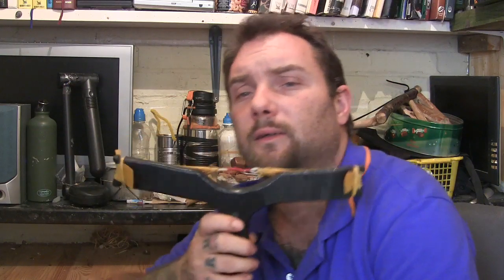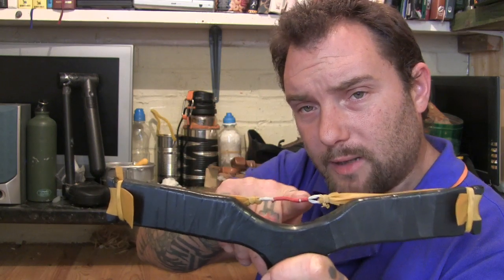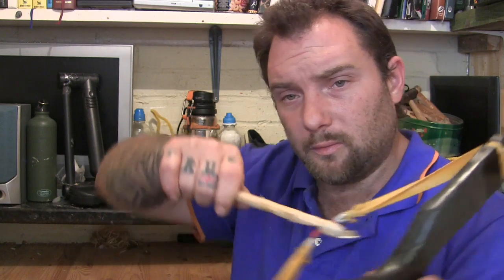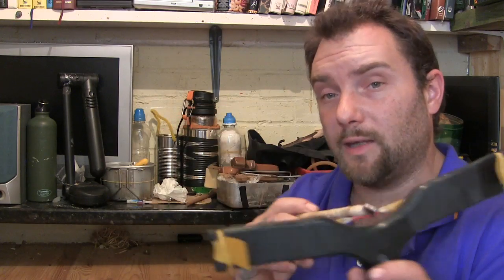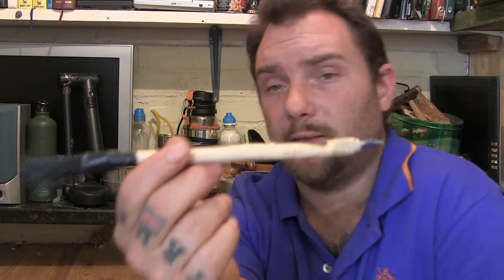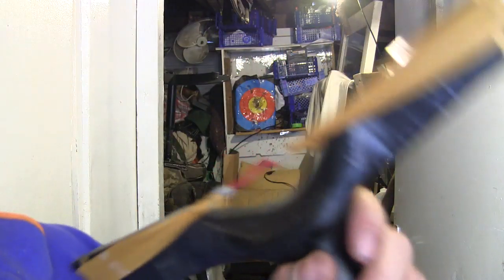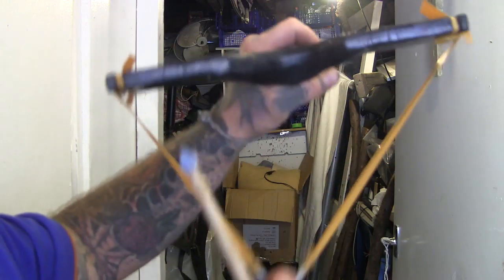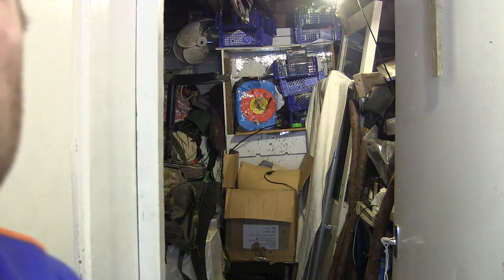bushcraft sling dart / dart catapult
uk bushcraft,survival, and prepping dart shooting catapult